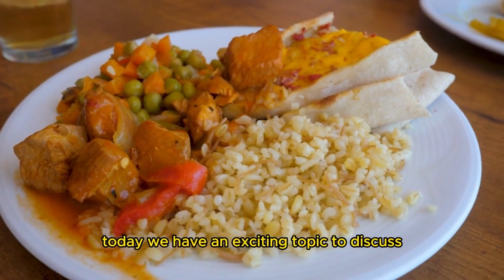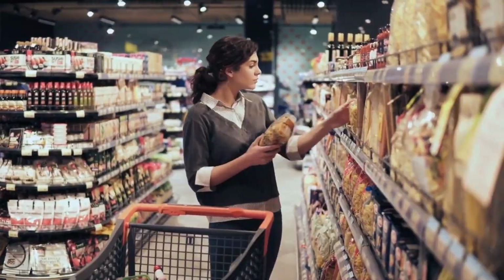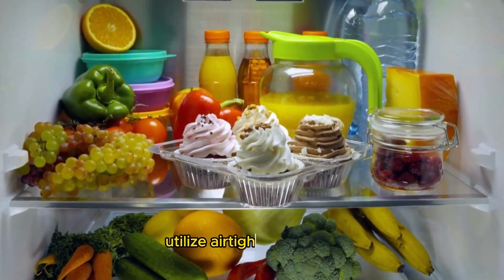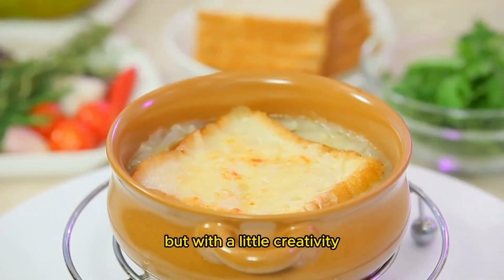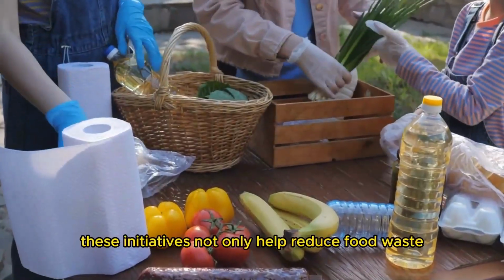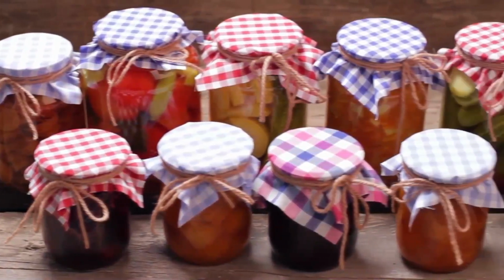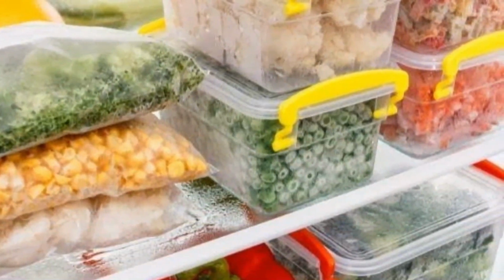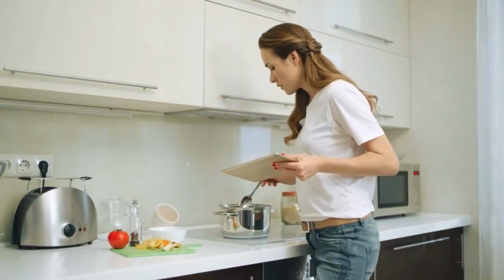10 Creative Ways to Reduce Food Waste and Make the Most of Your Ingredients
Love your ingredients to the last bite! Discover the kitchen magic that minimizes food waste in 10 creative ways. From meal planning to using every part of your produce, these resourceful tips will transform your cooking habits and benefit the environment. Embrace culinary sustainability and unleash your inner kitchen wizard with these incredible ideas!

🍴♻️ Love your ingredients and reduce food waste! Discover "10 Creative Ways to Make the Most of Your Ingredients" 🥦🥗 From meal planning to resourceful kitchen hacks, these tips will change the way you cook. 🌽🍎 Say goodbye to food waste and embrace the magic of sustainable cooking! Watch now and join the culinary sustainability movement! 🎬👇

foodwaste, sustainablecooking, kitchenmagic, resourcefulcooking, reducefoodwaste, culinarytips, leftoversolutions, kitchenhacks,
ingredientoptimization, savemoney, sustainabilitytips, ecofriendlycooking, reducewaste, mealplanning, cookingscraps, foodrescue, sustainablekitchen, culinaryarts, creativecooking, 10 Creative Ways to Reduce Food Waste and Make the Most of Your Ingredients